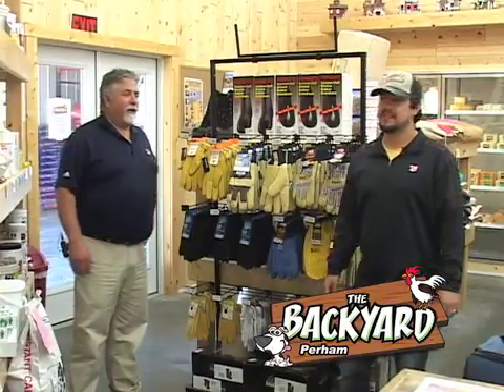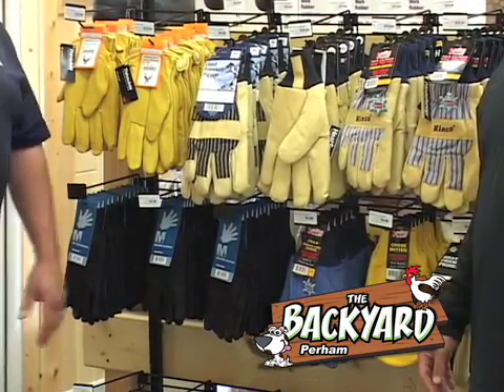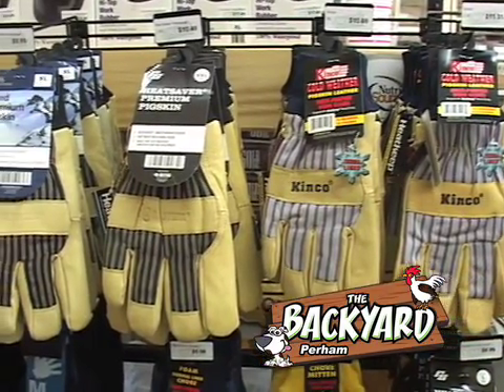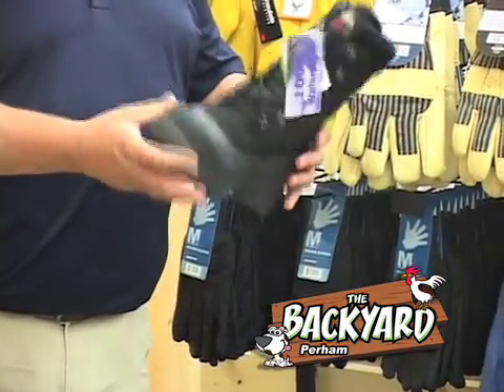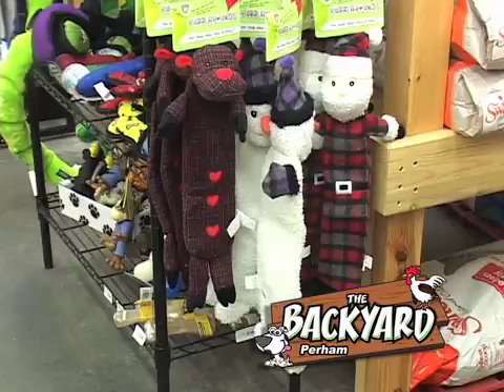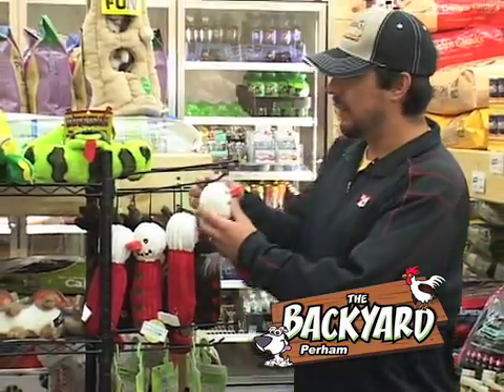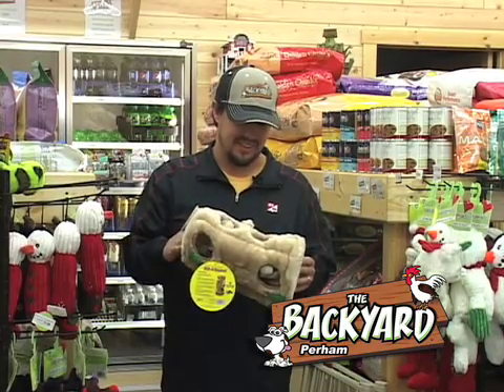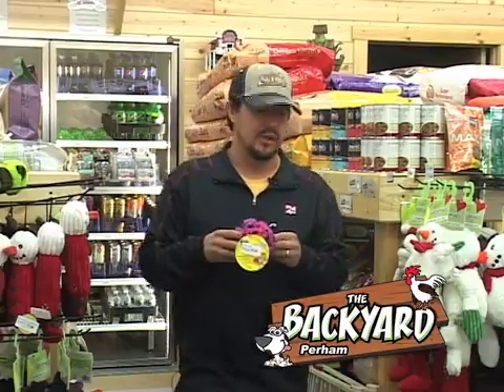BY Oct 14